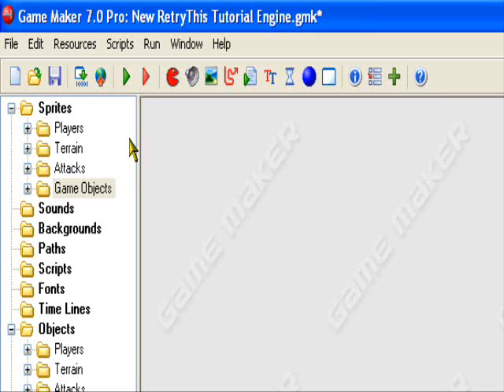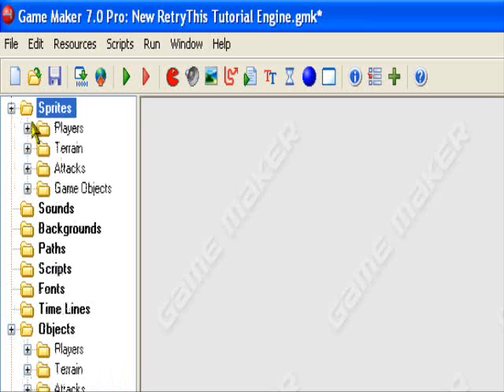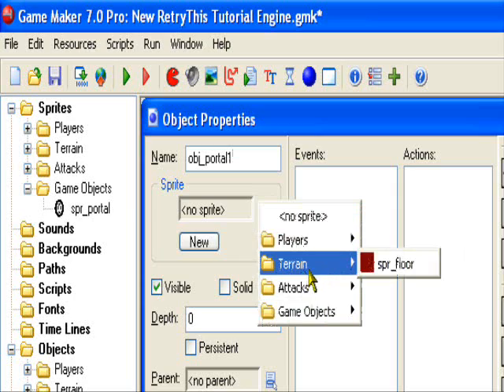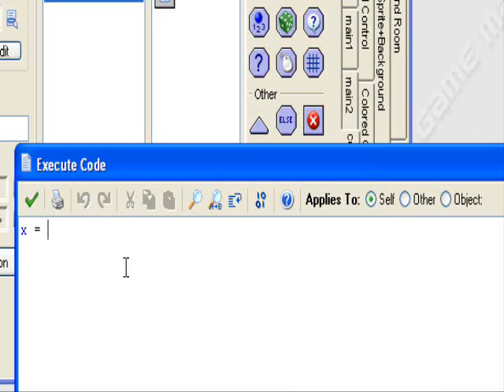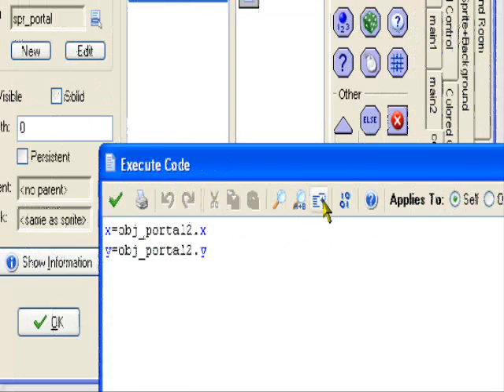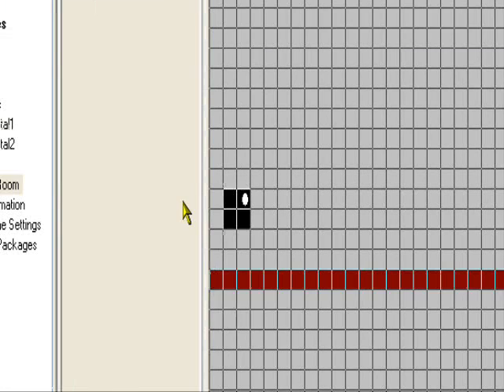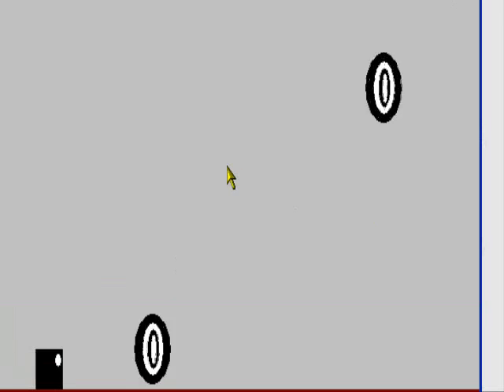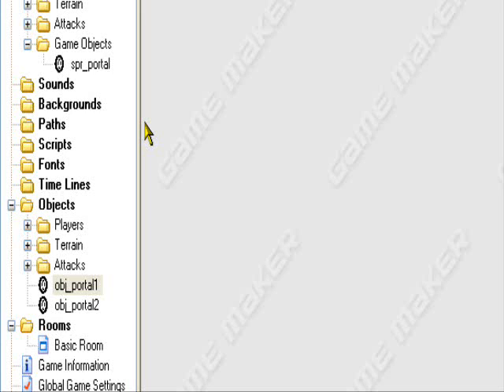Game Maker Tutorial Creating Portals CAVEMAN FRIENDLY HQ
A simple Game Maker Tutorial teaching you how to create portals in Game Maker. Really Easy to do.